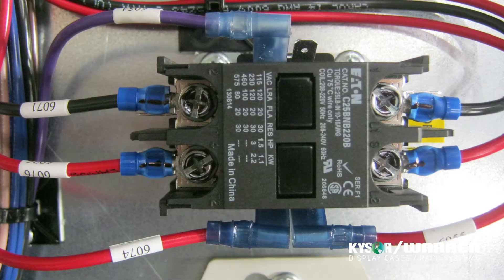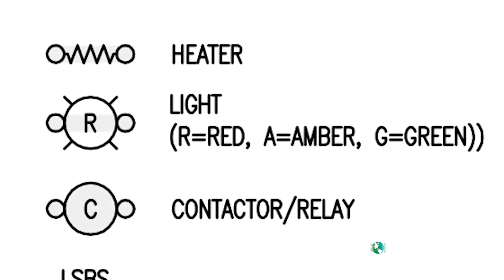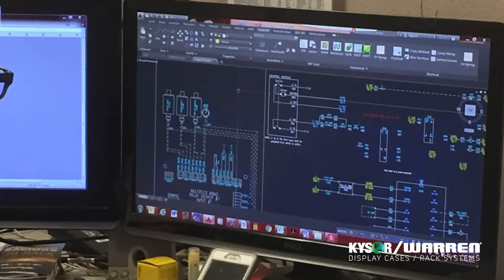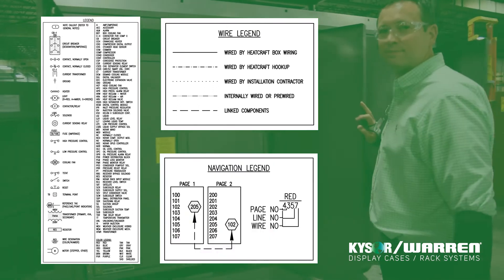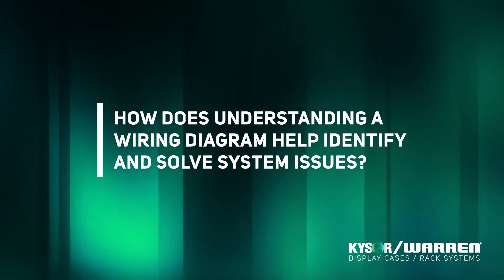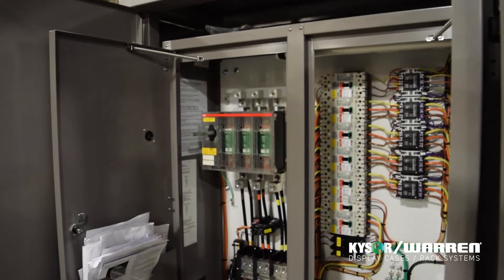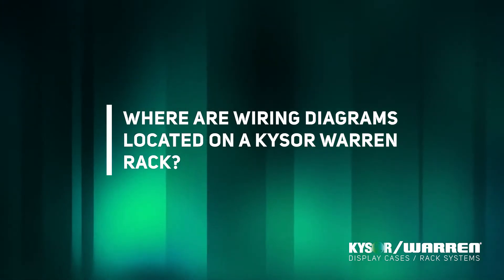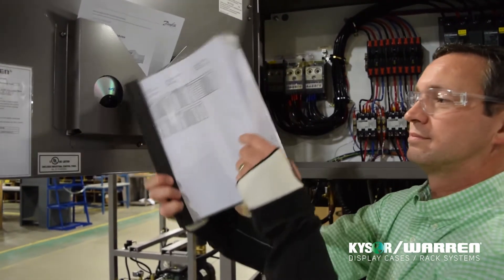Wiring Diagram | Quick Guide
Here is a quick guide to understanding a Kysor Warren wiring diagram.